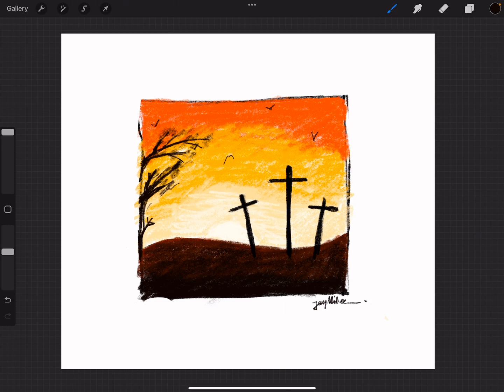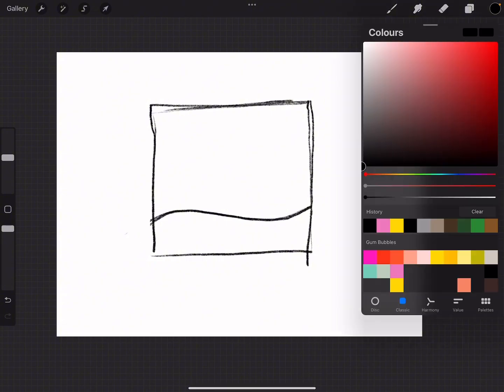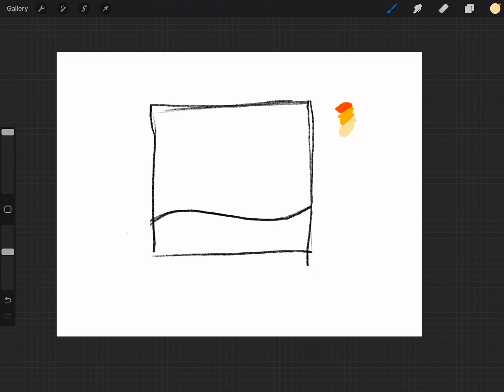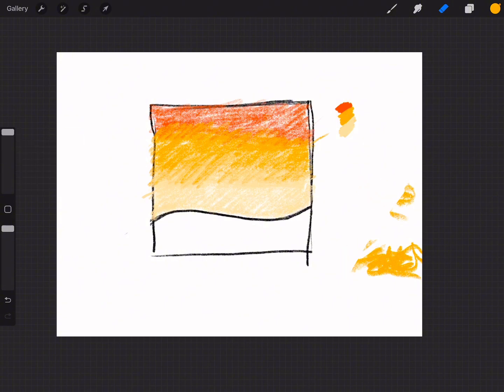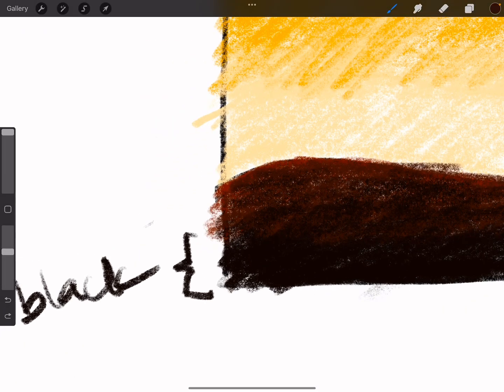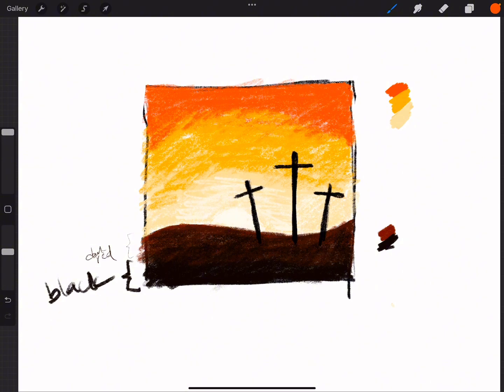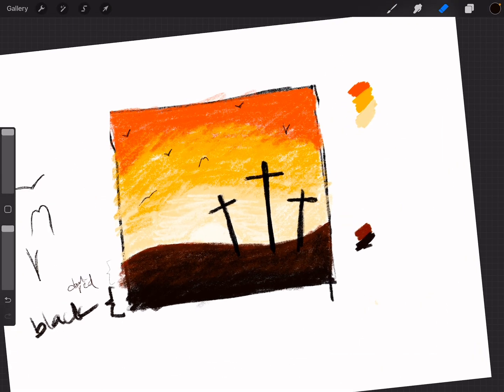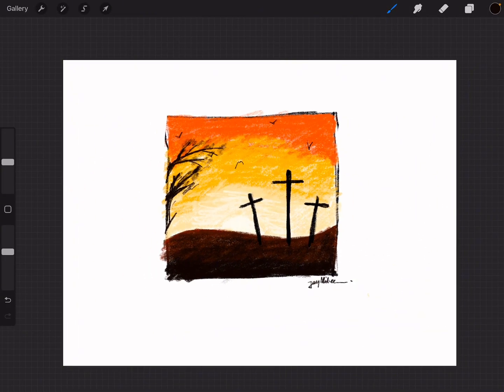This Easter, LET'S DRAW THIS! || Art Explorer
Click this link to become a member of the Art Explorer camp!